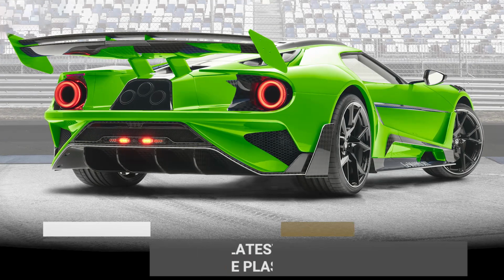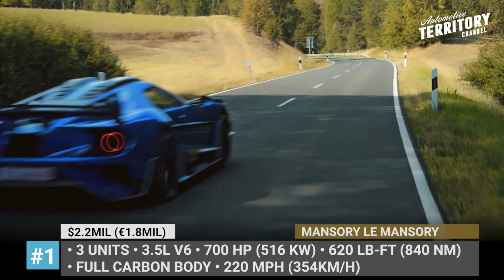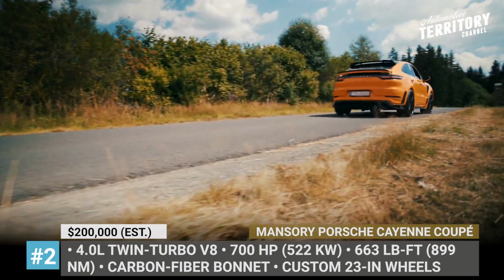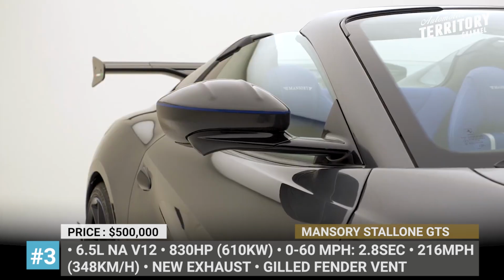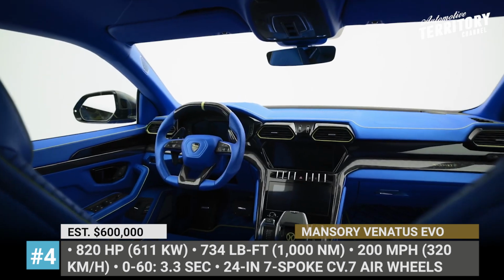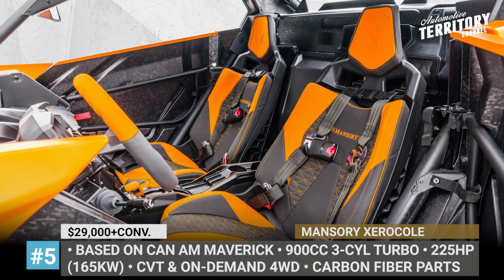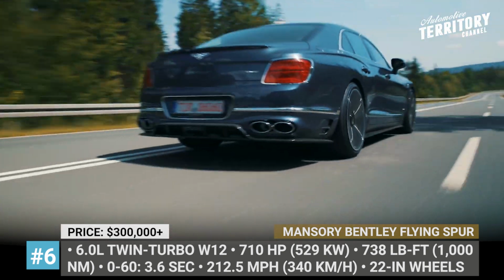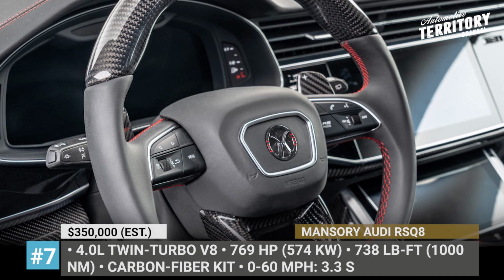8 Newest Mansory Supercars Mixing Exotic Body Kits and Extra Power in 2021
In case you were wondering what cars are usually driven by the younger generation of the oil money, we offer you a lineup of cars that serves as a probable example. The Bavarian tuner Mansory takes the most exclusive automobiles and further upgrades them to the bonkers ultra-rich standards. Today we are taking a look at their latest 2021 projects, that go gar beyond adding some plastic cladding.

To learn about other 2021 releases from the world’s largest automakers and tuners, check out our releases by following this link:

#1 Mansory Le MANSORY

Turning 30 is a big deal for any company, so Mansory continues to celebrate its anniversary with this complete conversion package for the current-generation Ford GT. The “Le Mansory” is limited to just three copies, one for each decade that the brand has been on the market.

#2 MANSORY Porsche Cayenne Coupé

Offered for the entire 3rd generation Cayenne roster, this conversion package includes a carbon fiber body kit, new wheels, and if you are a lucky owner of Cayenne Turbo model, some raw power.

#3 MANSORY Stallone GTS

While the 812 GTS is unique due to its V12 engine and lighting fast performance, nothing in the car’s appearance speaks about this potential. This is rectified by Mansory, who turns the model into its extroverted Stalone GTS build that screams track-readiness.

Without a doubt the Lamborghini Venatus ECO conversion for the Lamborghini Urus is the most striking piece of automotive art by the Mansory tuner and at the same time one of the most popular performance SUVs for the ultra-rich of Dubai.

#5 MANSORY Xerocole

If you are tired of luxury vehicles and supercars are not your style, Mansory is ready to impress with their one of a kind, off-road ready Xerocole side-by-side based on the latest Can Am Maverick X3.

#6 MANSORY Bentley Flying

With the new generation Flying Spur moving up the ladder to occupy the position of the Bentley’s flagship, Mansory rushes to offer their own version of the luxury sedan. The complete conversion goes for a meaner look, feel and engine performance.

#7 MANSORY Audi RSQ8

The new RS Q8 has been tuned be several workshops already, and Mansory couldn't waste a chance to challenge them. As expected from the Germans, the conversion starts with a generous carbon-fiber kit and a bit of magic for the 4.0-liter twin turbocharged V8.

#8 MANSORY McLaren 720s First Edition

After three years on the market, the Mansory program for the McLaren 720S is still going strong. The shark-inspired super sport is receiving a broader arsenal of hunting tools.